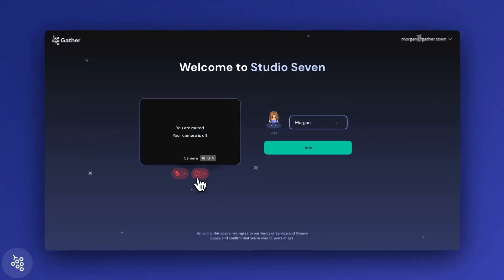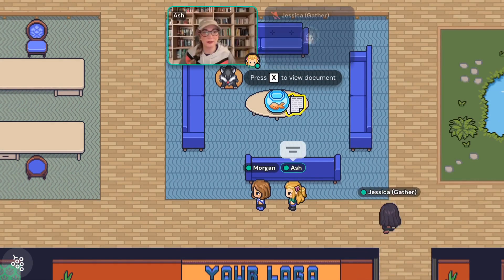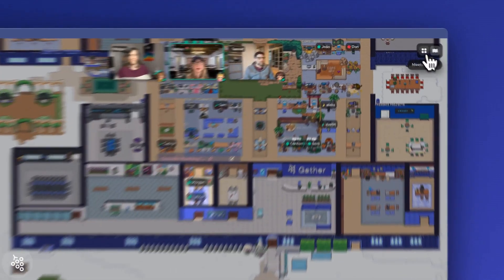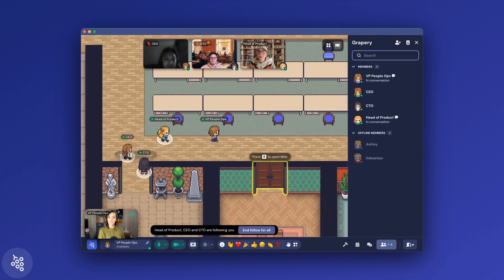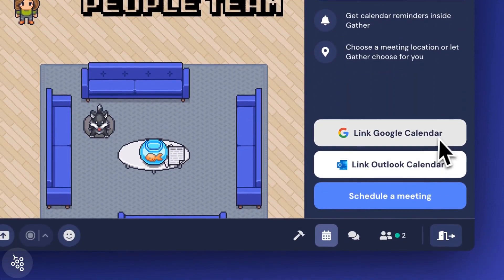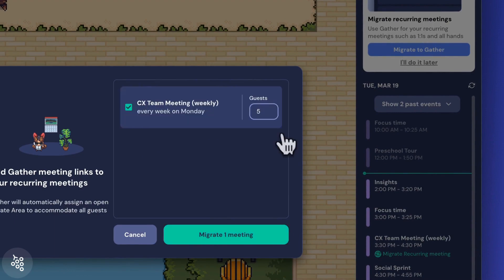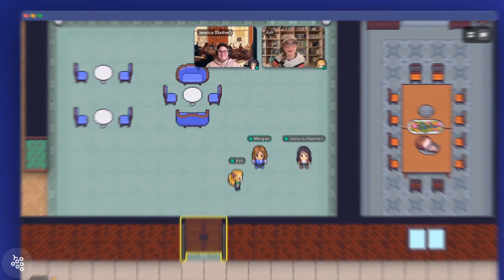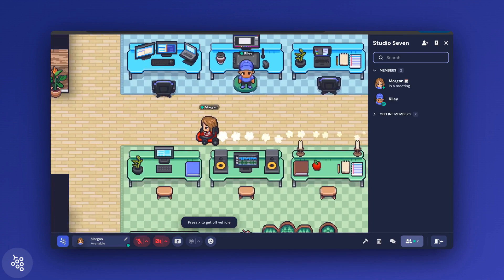Tips for Helping Your Team Adopt Gather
Now that your team is getting settled in, it's important to keep the momentum going. In this video, we'll share our best tips to encourage regular usage of Gather in order to help your team become pros at working in a virtual office.